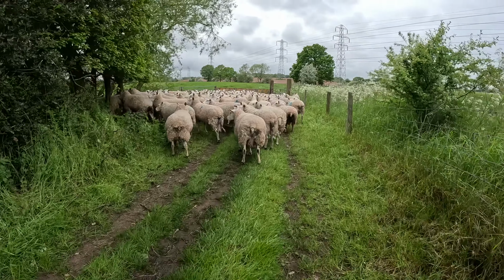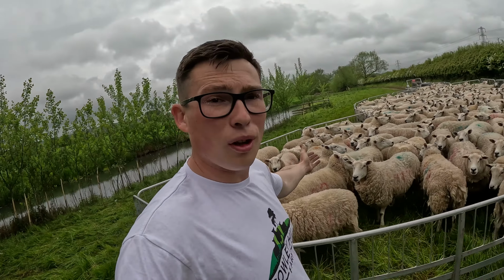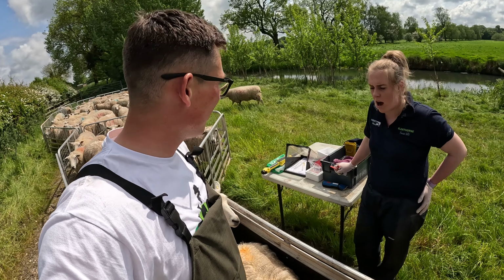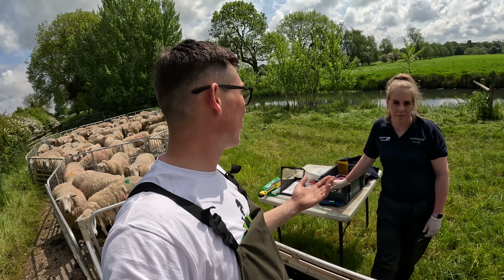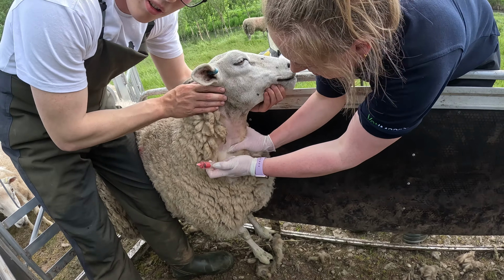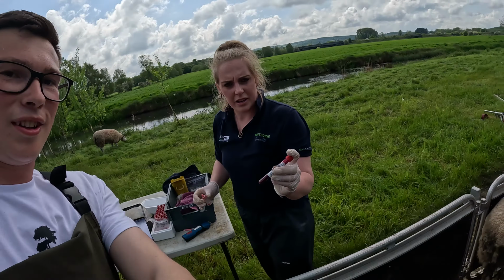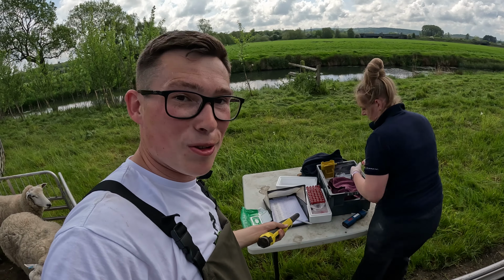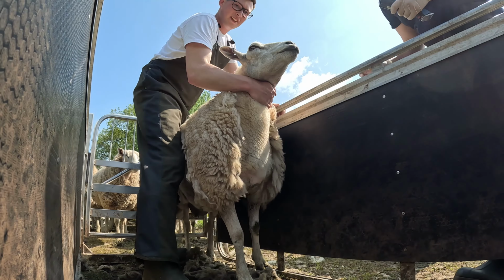HUGE DAY FOR THE FLOCK | MV TEST